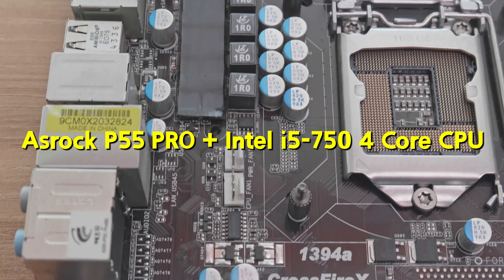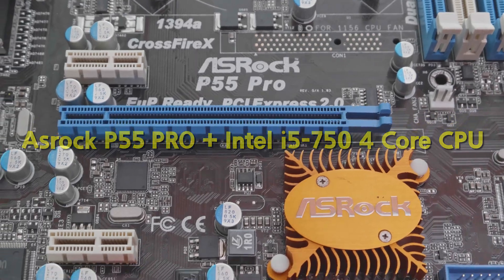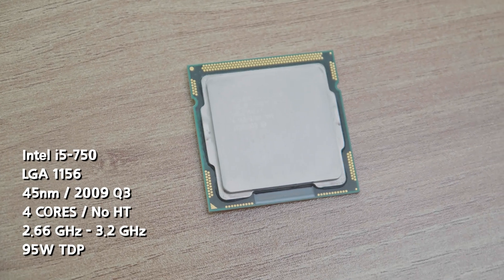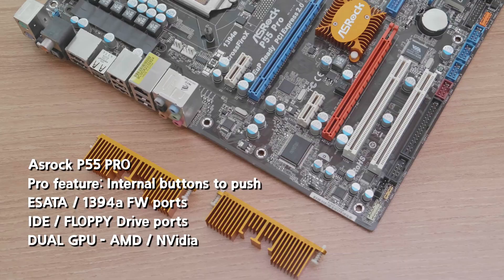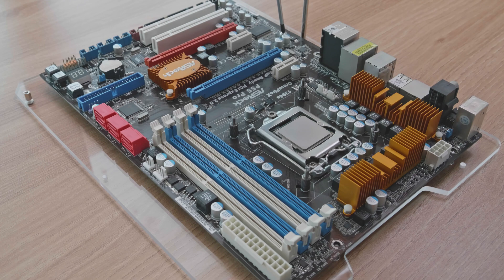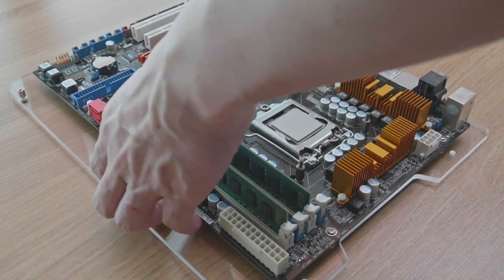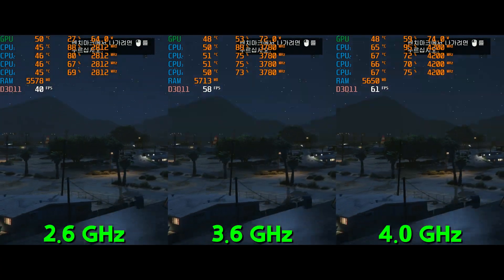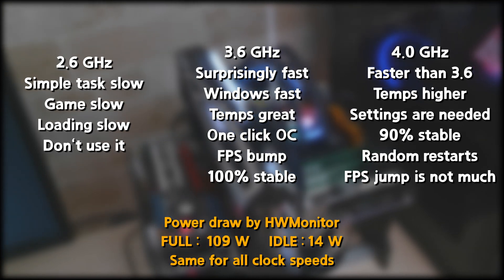Intel i5-750 Overclock to play in 2022 (구형 옛날 CPU 오버클럭)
From recycle bin near my home, I picked up a PC and found these parts inside.  1st gen Intel CPU was known to be a great overclocker.  It is fun to see how these old CPUs handle these days.  Please you can exact performance gain according to clock increase.  As with cars, old parts and models are so much fun to tinker with.  Enjoy!